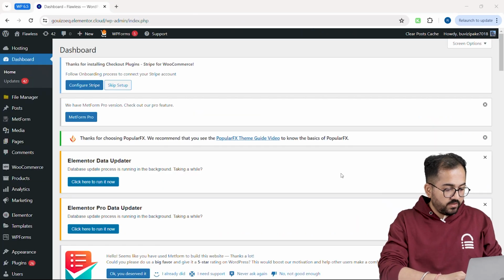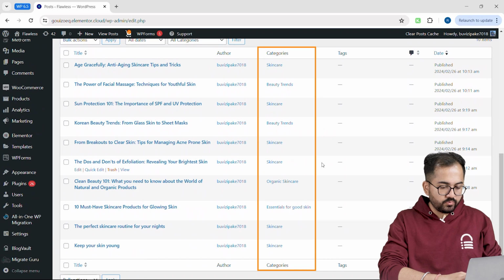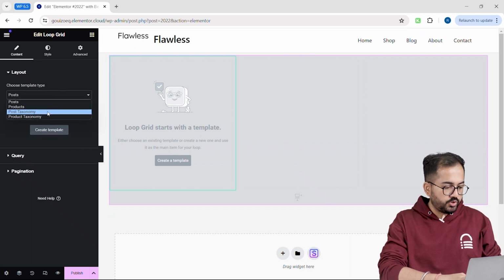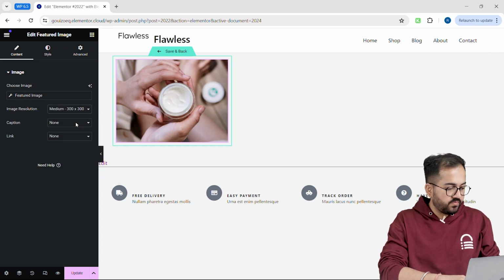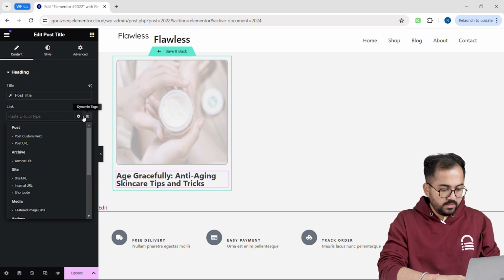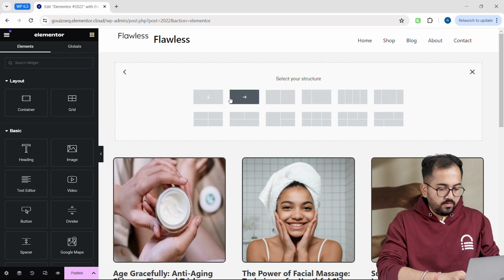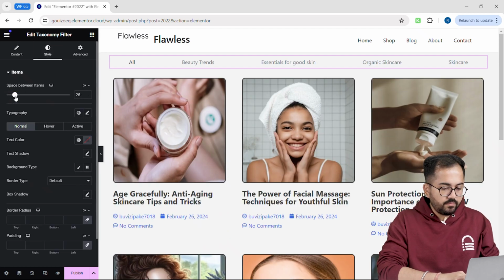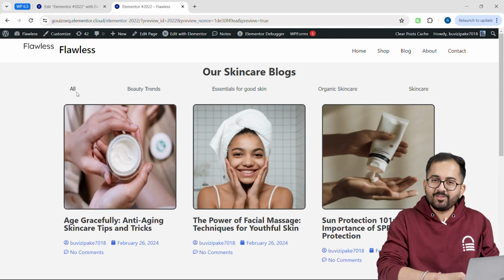Elementor's AMAZING Blog Filters without Plugins/Code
⭐ Giveaway: Our 100% FREE plugin makes any site 3X faster In this video, I will show you how you can create any blog (taxonomy) filters Elementor.

00:00 What's in the video?
01:00 CHANGE ELEMENTOR SETTINGS!
01:38 Create blog grids
03:44 Create blog filters
04:56 BONUS (Triple your site speed)